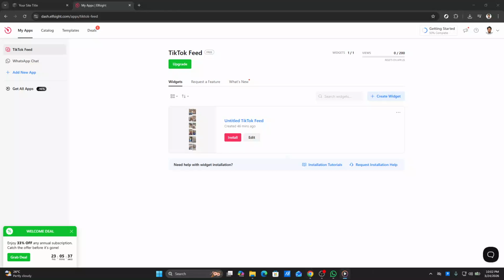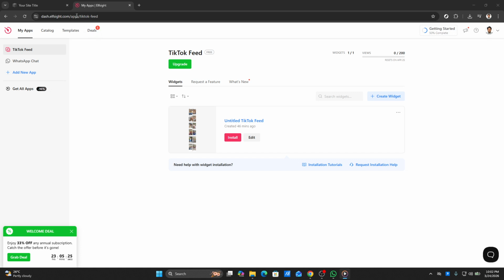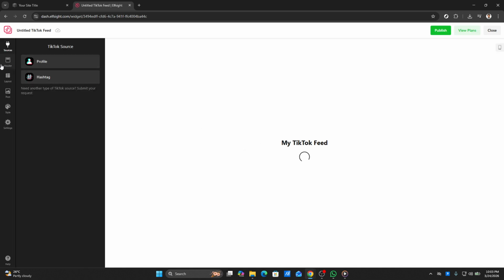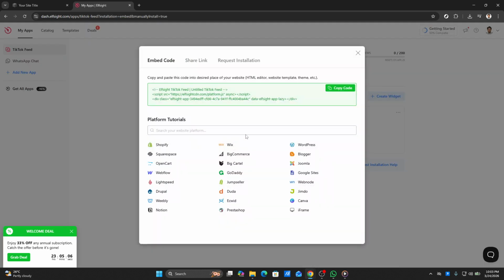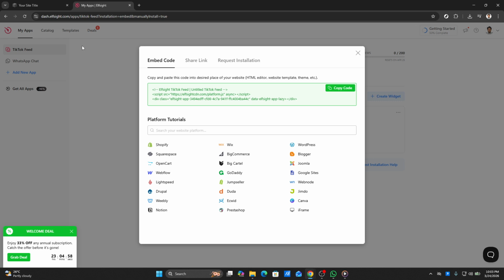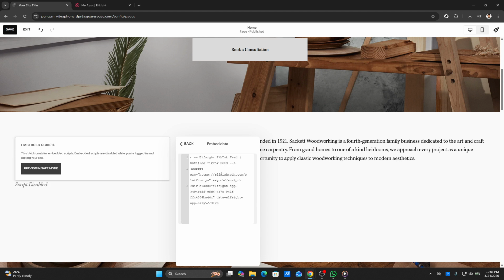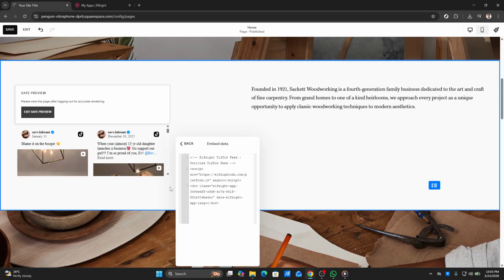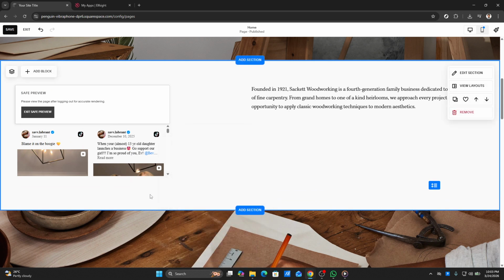How to Add TikTok Feed to Squarespace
In this video, I’ll show you how to add TikTok feed to Squarespace.

The method is very simple and clearly described in the video. By following all the steps, you’ll easily learn how to add your own TikTok feed to Squarespace website.